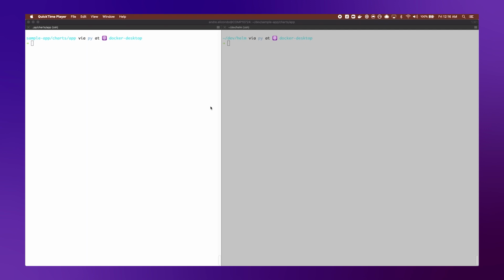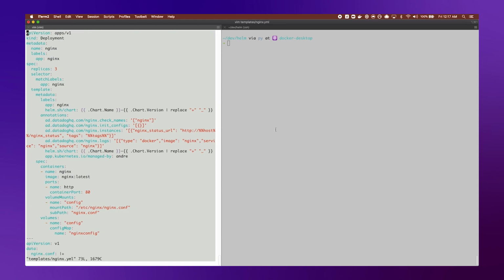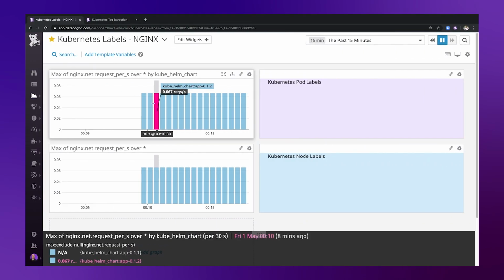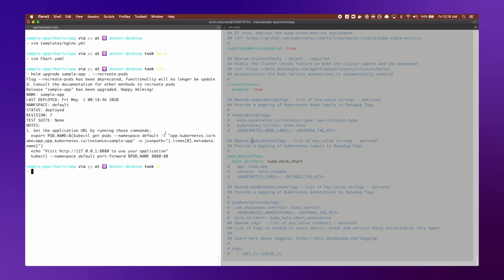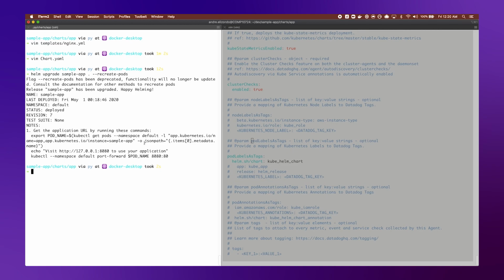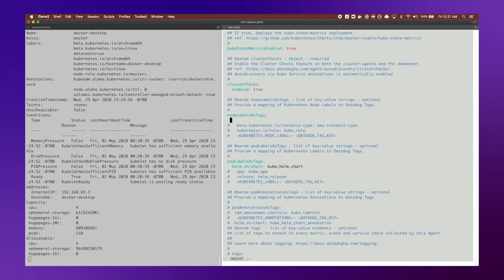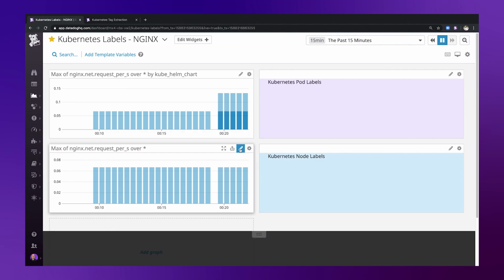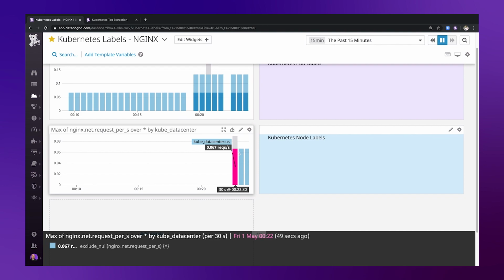How to Import Kubernetes Labels as Tags | Datadog Tips & Tricks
In this video, you’ll learn how to turn Kubernetes node labels and pod labels into tags in Datadog in order to correlate metrics, traces, and logs back to Kubernetes deployments.

Using labels for Kubernetes objects—such as pods or nodes—is key to organizing and making sense of your deployments. Datadog can automatically bring your Kubernetes labels from your clusters into the Datadog platform as tags, regardless of whether you’re using on-prem Kubernetes or a cloud-based service such as AKS, EKS, or GKE.

By extracting labels as tags, Datadog provides more contextual data around the metrics, traces, and logs captured from your environment. This allows you to group and slice data based on tag values, and also allows you to view data scoped to specific deployments or clusters. If something ever goes wrong in your environment—such as a high error rate or latency—you can use tags to track that data back to exactly where it’s originating from, minimizing your time to resolution.